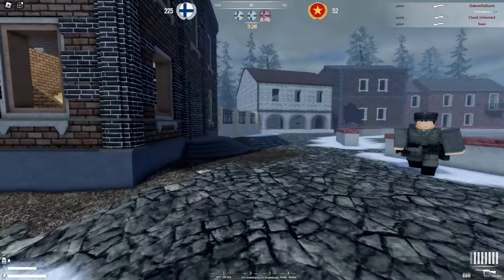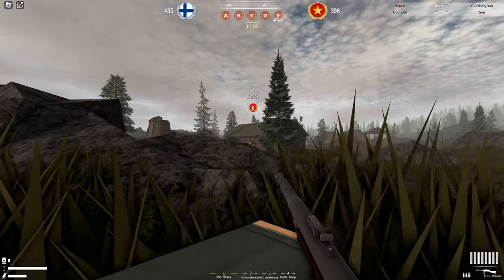The Most IMMERSIVE Roblox War Games..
this truly was a frontline karelia
games:

honestly they're both underrated imo

this gon sound like im farming for keywords but let me cook trust trust
in this video i play frontline karelia and centaura. Frontline: Karelia 40 - 44 is a world war 2 era indie roblox first person shooter game in which you can either play as the Soviet or Finnish teams. Centaura is a fictional ww2 era indie roblox FPS game made by the same developers as Dead Ahead.

Timestamps
0:00 - Intro
0:20 - Frontline Karelia
4:49 - Centaura
8:00 - Outro (subscribe)